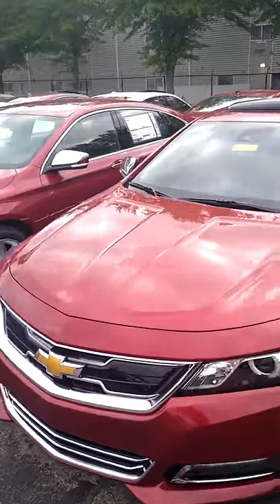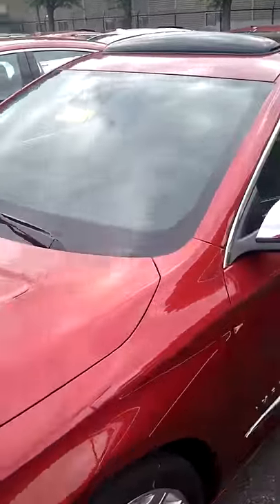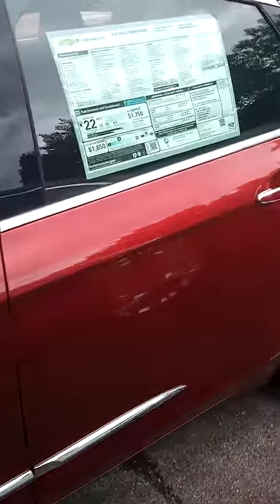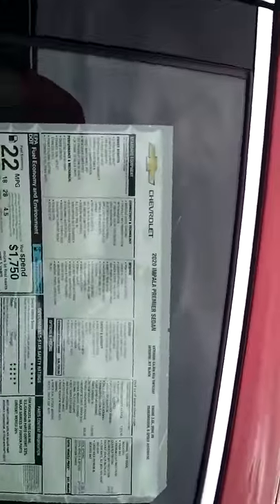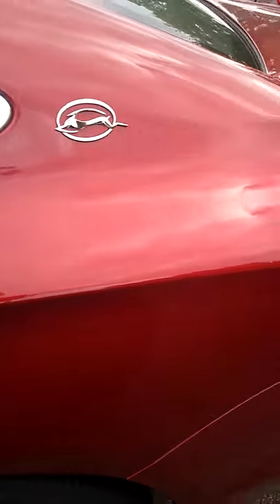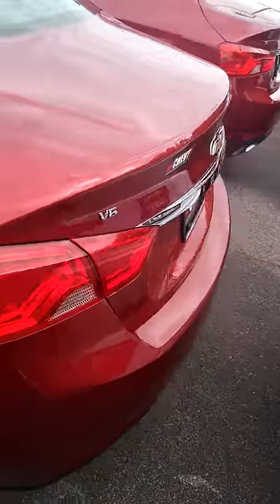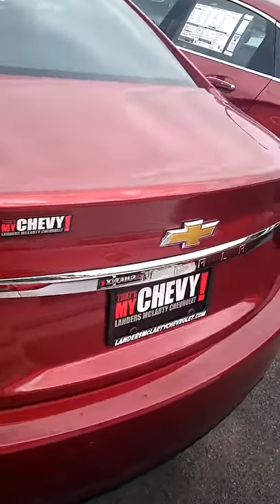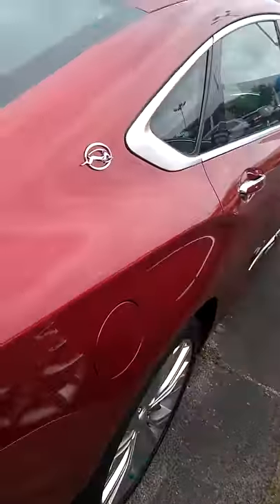Cajun red impala(3)